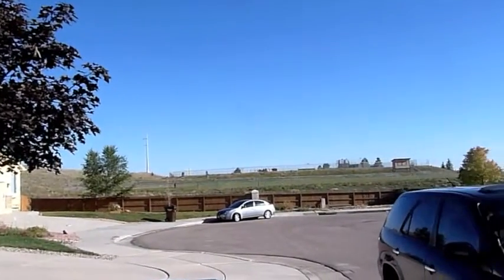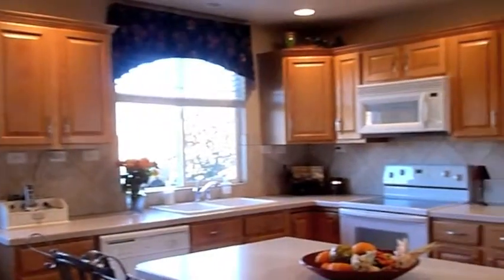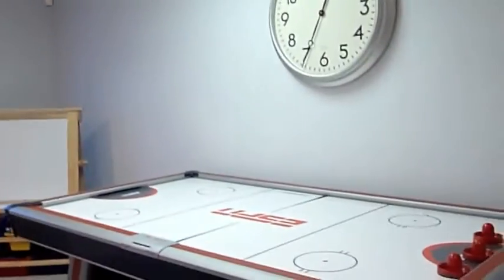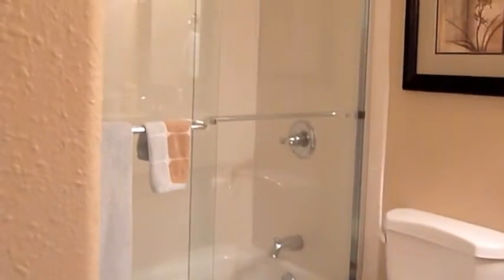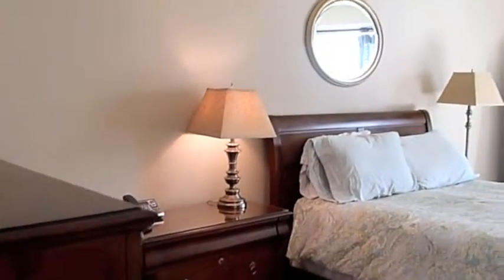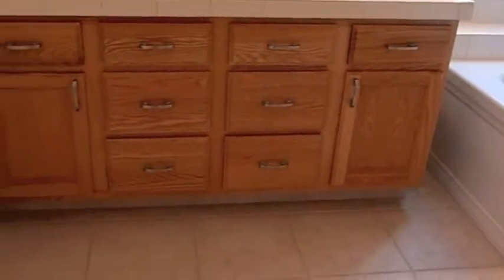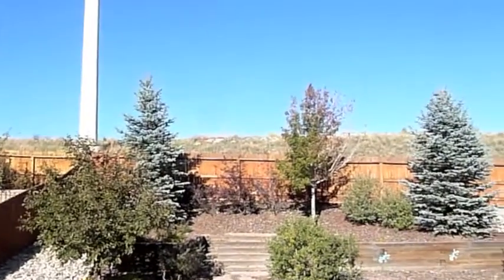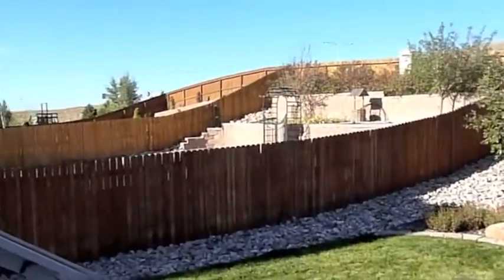Wolf Pack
9472 Wolf Pack home for sale in Colorado Springs, CO